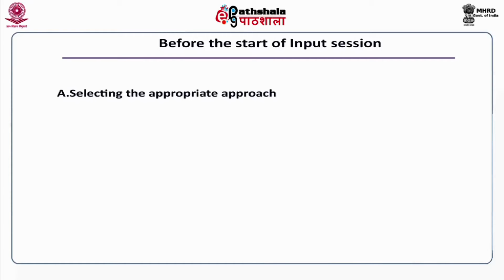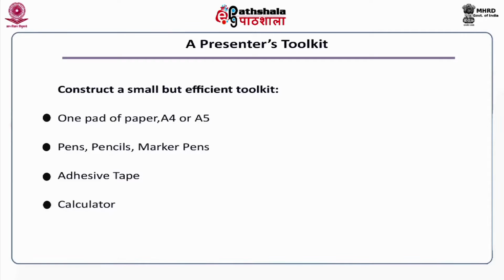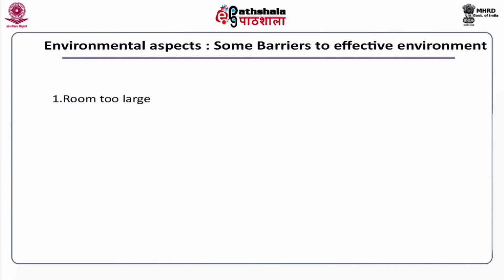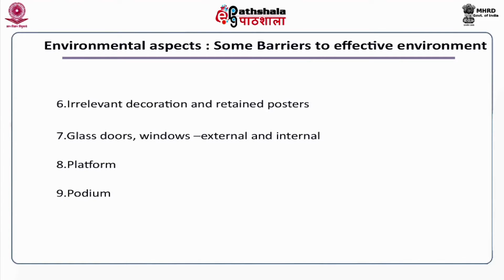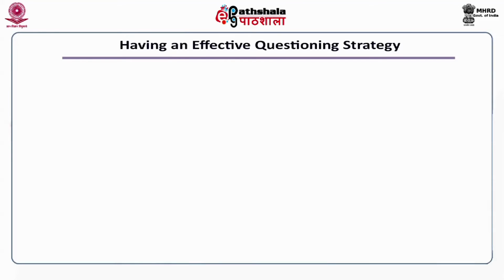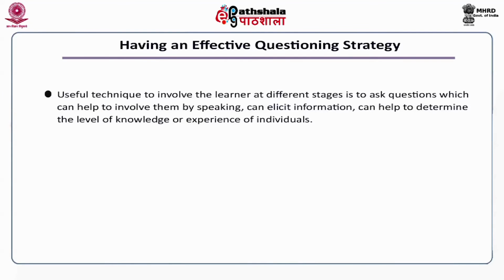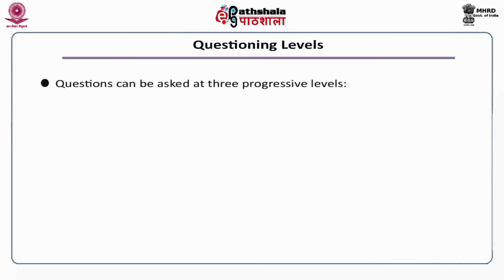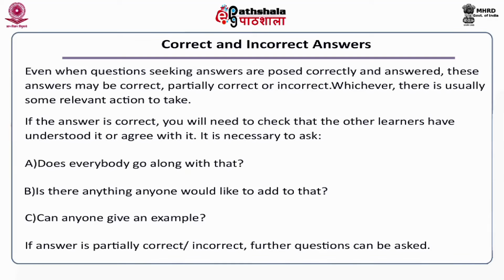M-16. Making training session effective - I